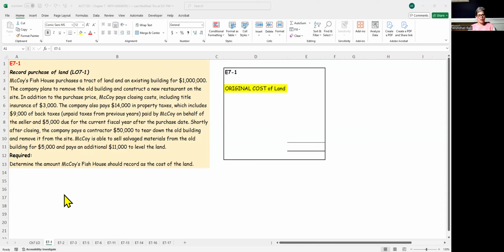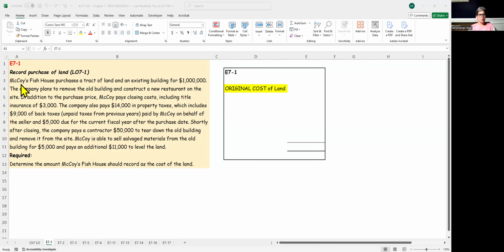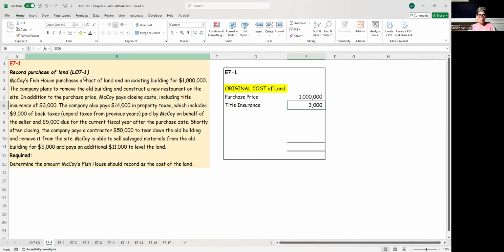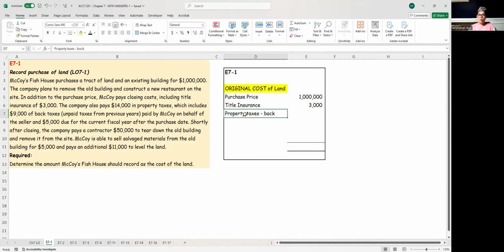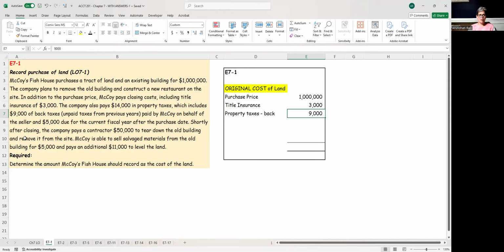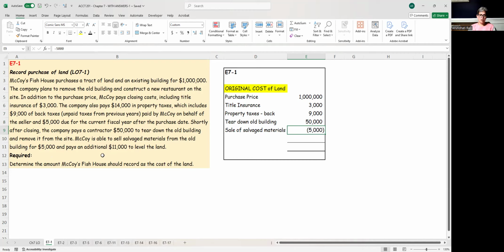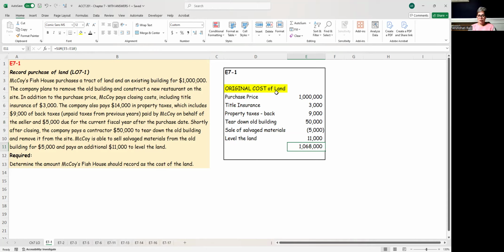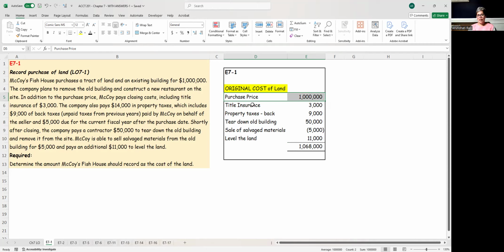E7-1 - Land: Original Cost